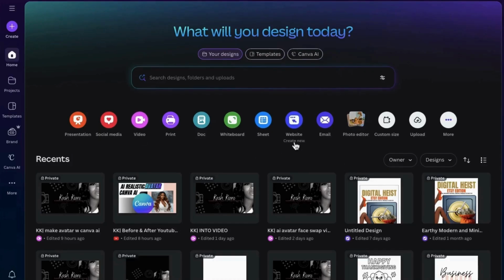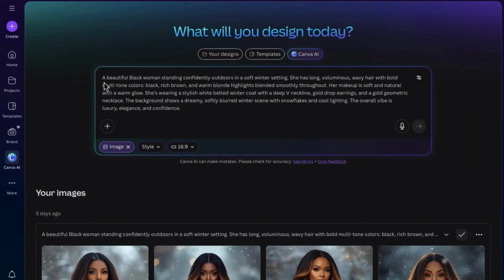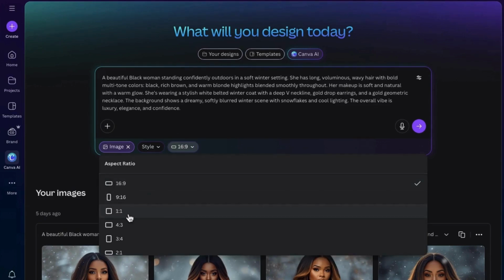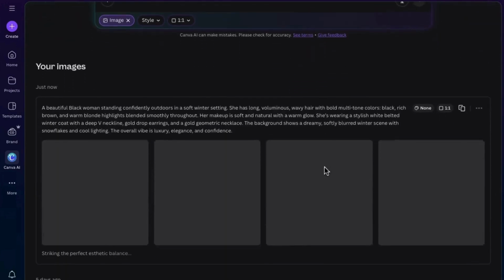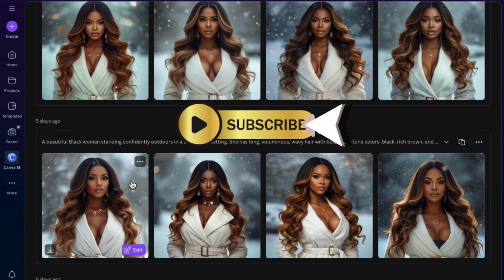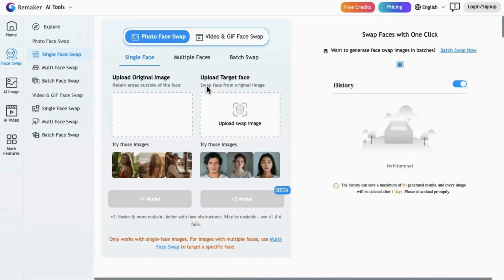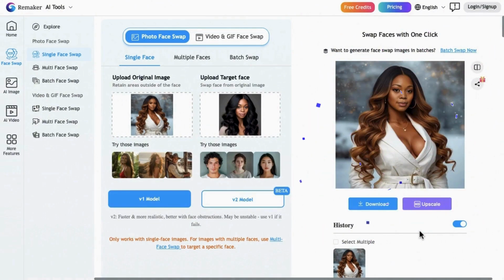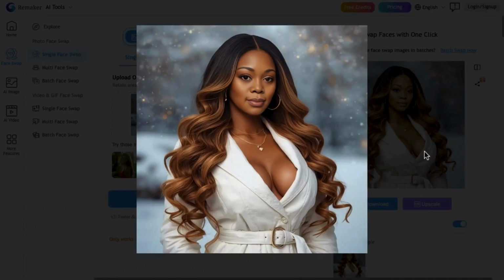EASY AI FACE SWAP IN LESS THAN 3 MIN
In this quick step by step guide, I’ll show you exactly how to do an AI avatar face swap using Canva.

Perfect for:
Digital product sellers, online business owners, and creators who want to connect with their community look more professional and user-friendly.